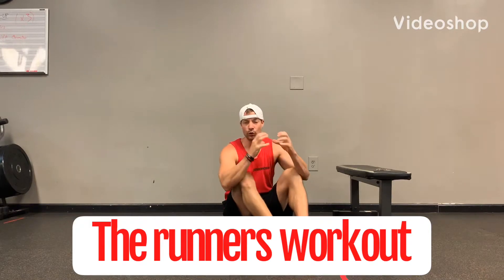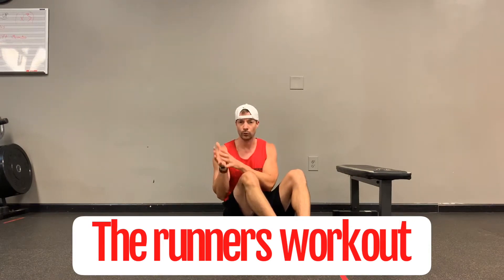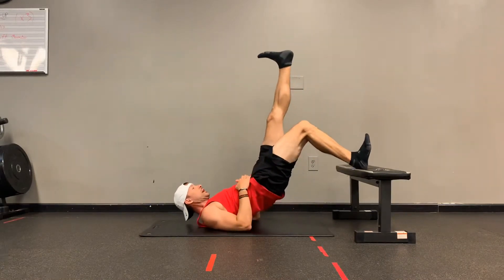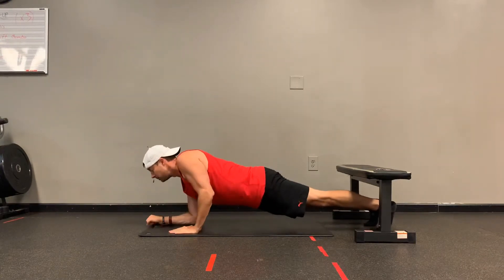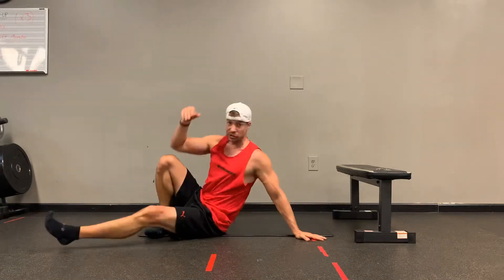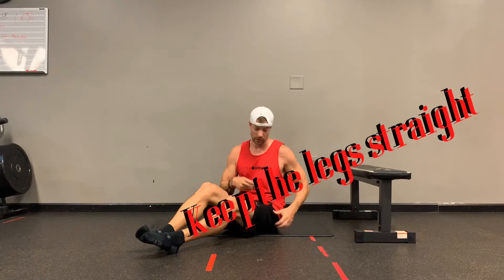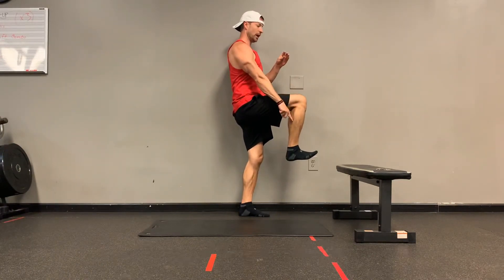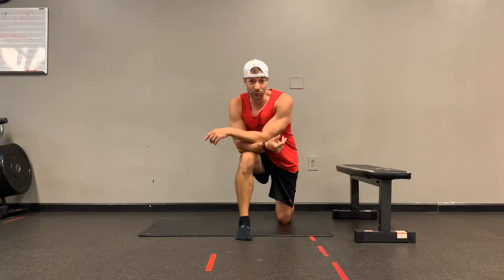Runners Strength Training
Lots of Leg, Glutes, Core and Hip work